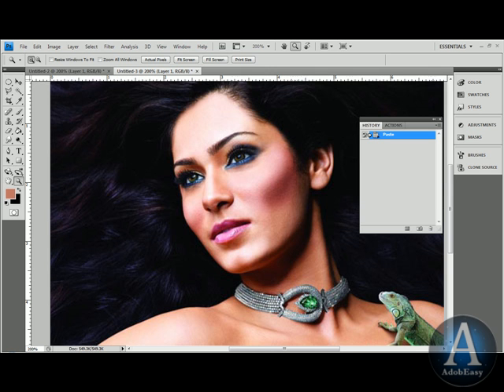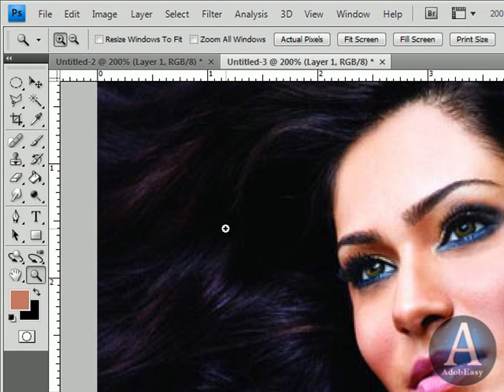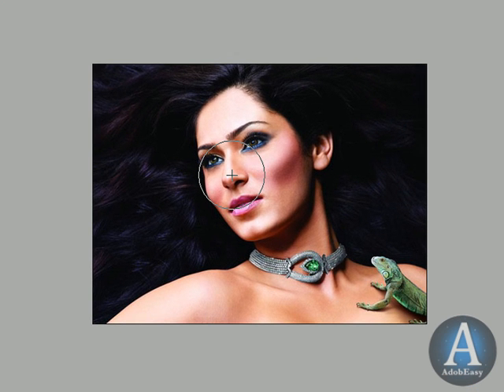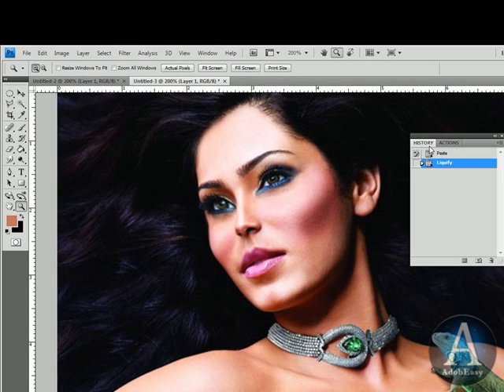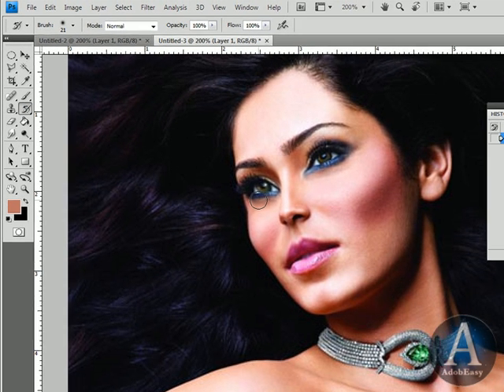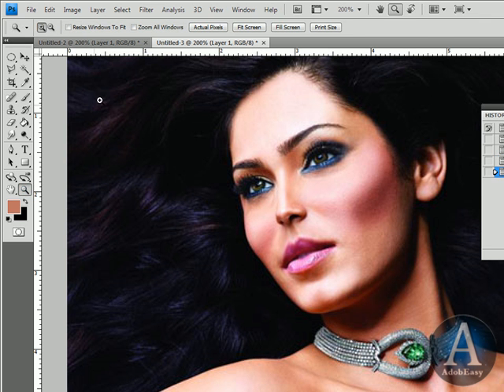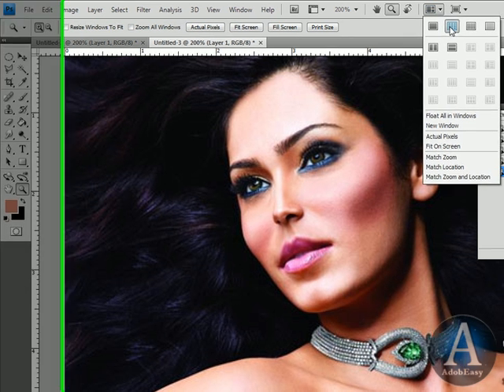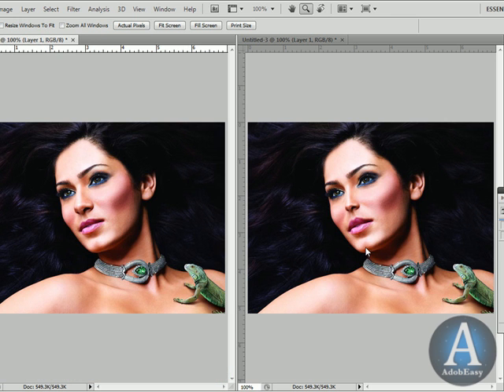Retouching A Nose In Photoshop CS4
In this lesson I show you how to perform some plastic surgery in Photoshop CS4, well not exactly plastic surgery but some cool retouching! Using the pucker and history tools we can achieve a nice retouched nose.